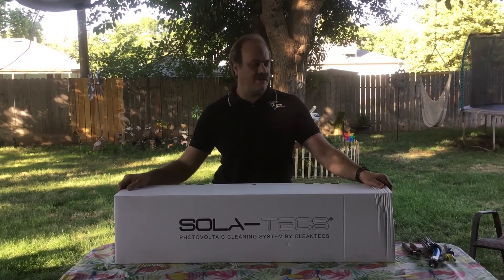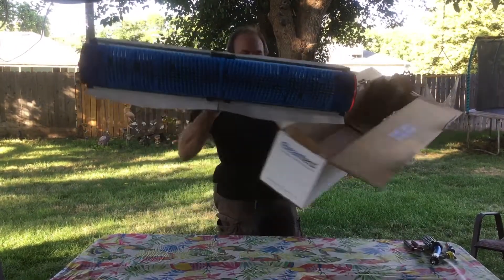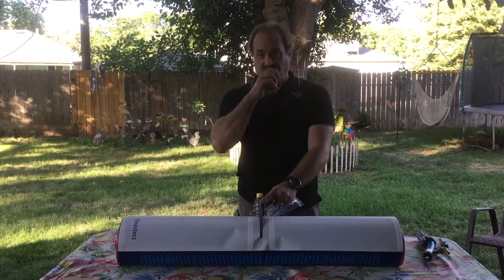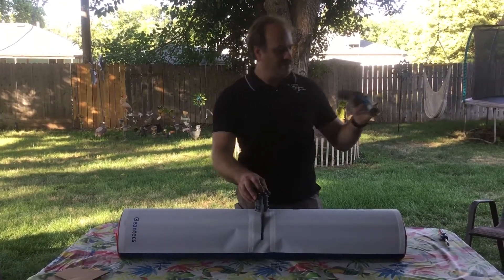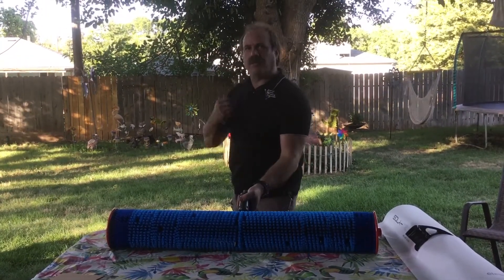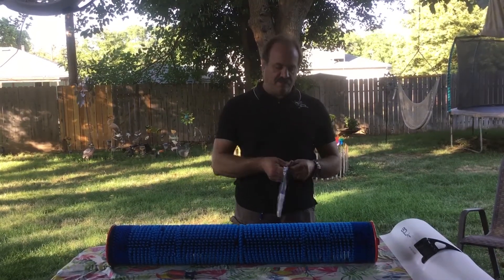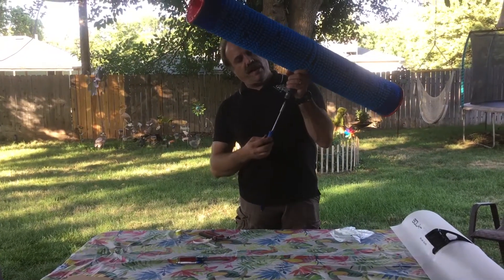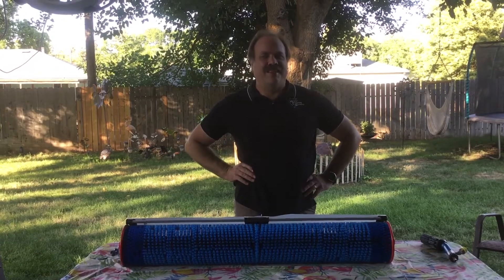SolaTecs C1000 Introduction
Unboxing a SolaTecs C1000 brush and going over some of the features.
The brush uses less than 2.6gpm and requires 1450 to 1750psi.
It cleans faster than any other manual brush on the market.